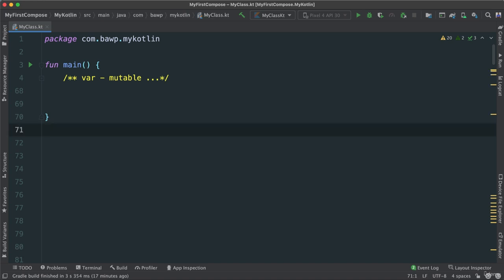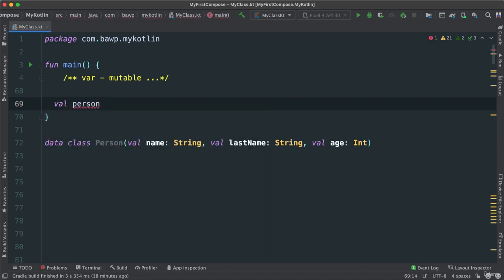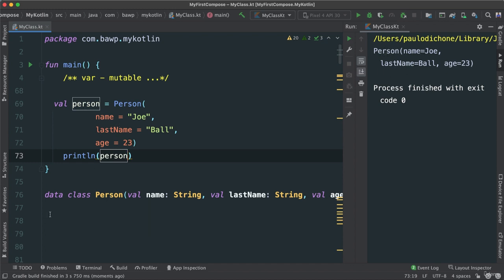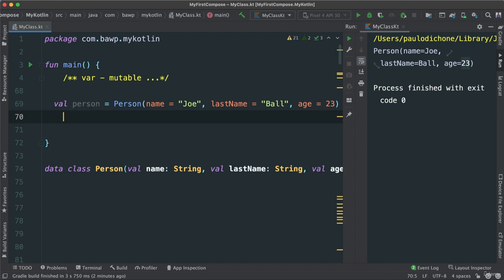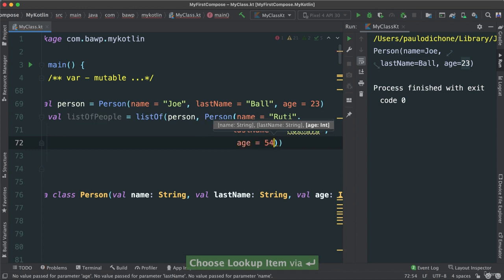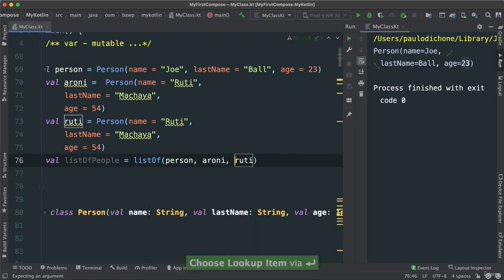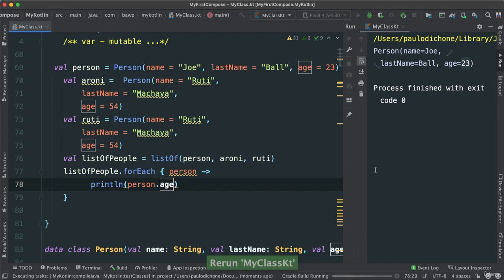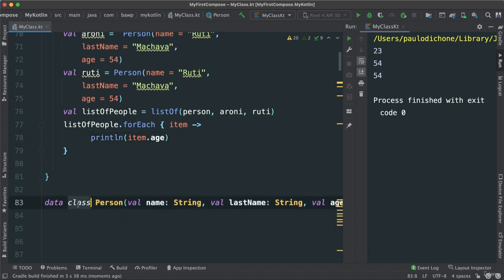061 Kotlin - Intermediate OOP Concepts - Data Class